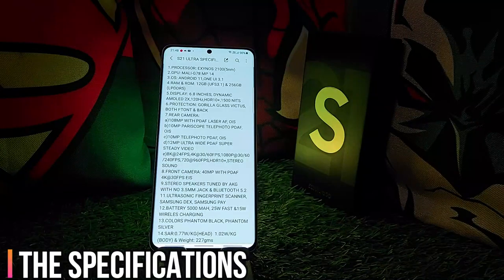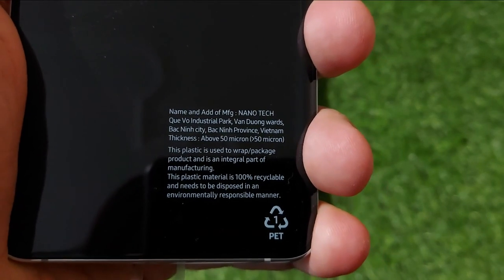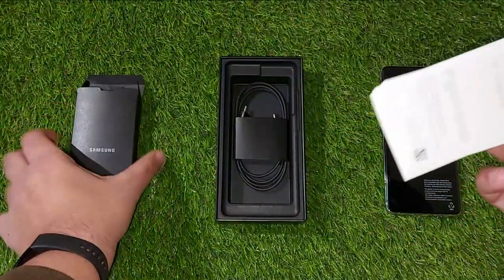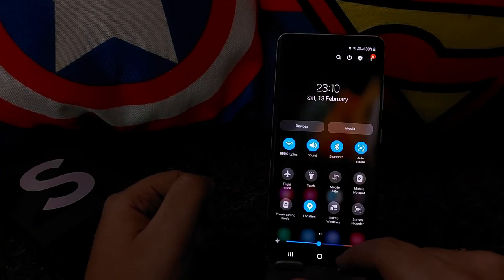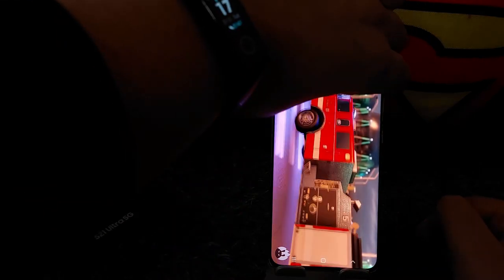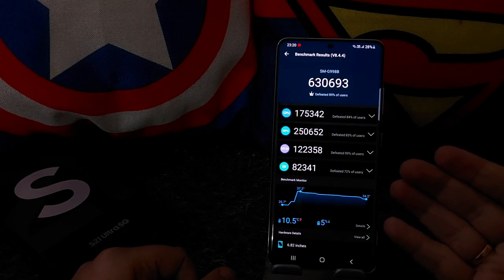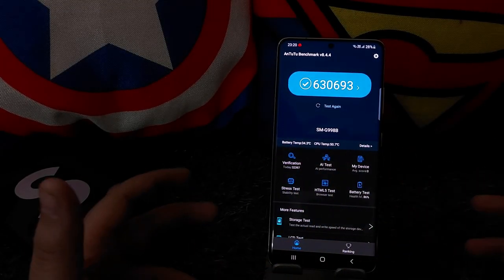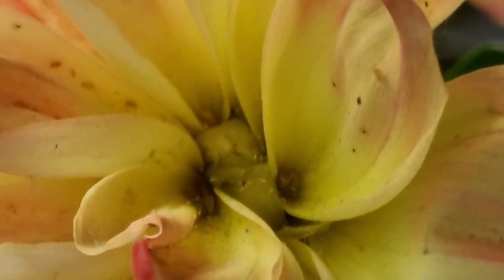Samsung Galaxy S21 Ultra REVIEW After 1 week | S21 Ultra heating Issues | S21 Ultra Exynos 2100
Dear Friends,

Yes, should you be worried ?

In this video we are unboxing Samsung Galaxy S21 Ultra 5 G Indian Retail Unit. This is the Samsung Galaxy S21 Ultra 5G Phantom Silver Unboxing. As we give our Samsung Galaxy s21 Ultra 5G review, you will get a clear idea on the Samsung Galaxy S21 Ultra initial impression of the device.

By the end of this video you will get the reasons to buy Samsung Galaxy S21 Ultra 5G as well as reasons not to buy Samsung Galaxy S21 Ultra.